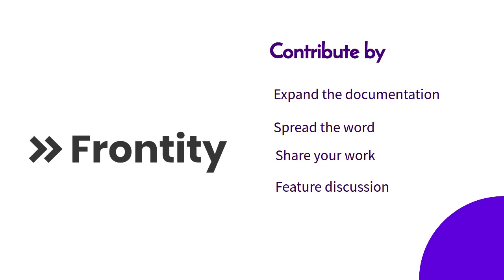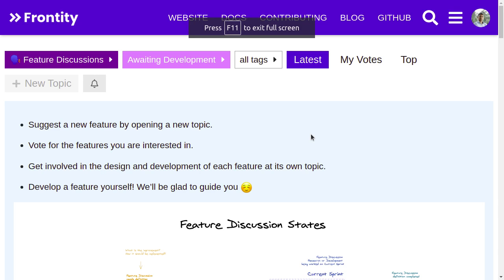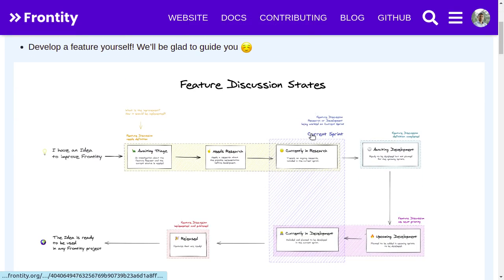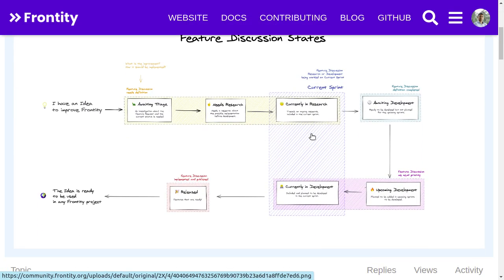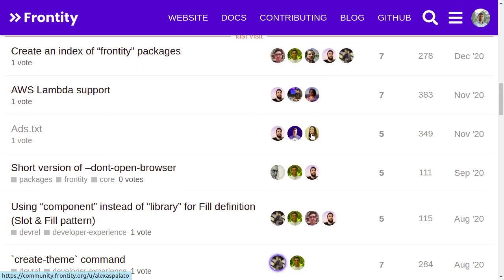Contributing to Frontity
It is easy to contribute to Frontity

Help in improving the documentation
Participate in feature discussions

This series talks about Frontity in detail.